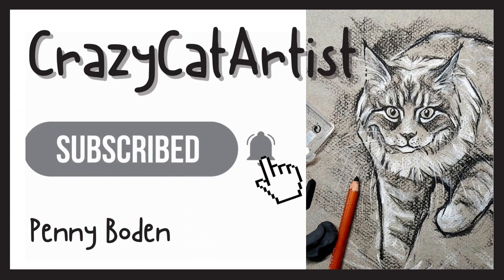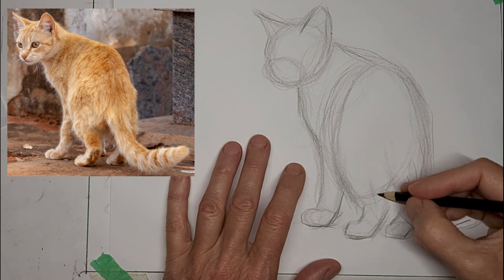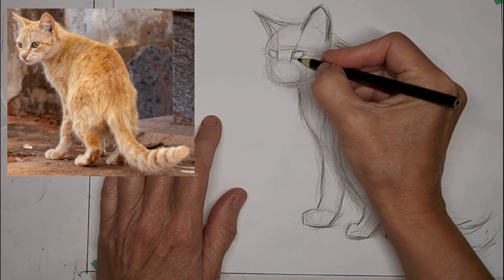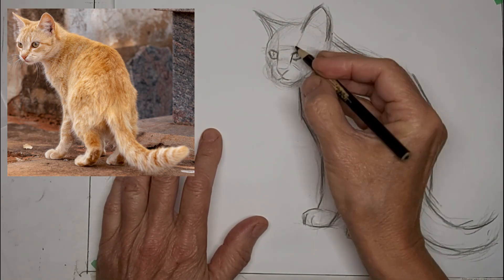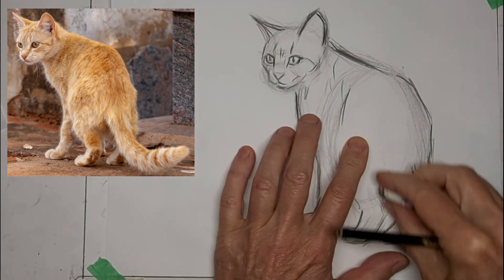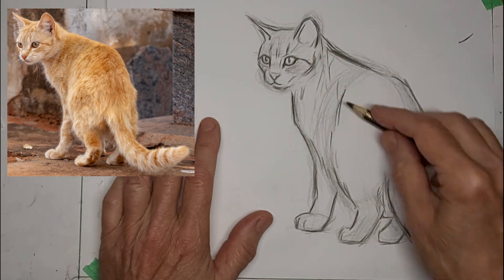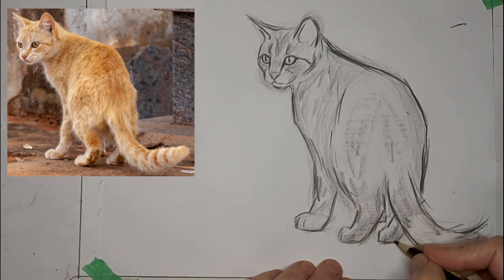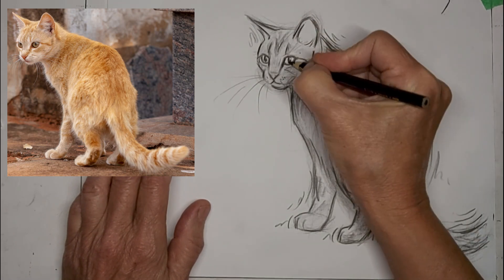How to Draw Cat Standing Up, partial crouch, behind, back semi side face & full body view, rear end